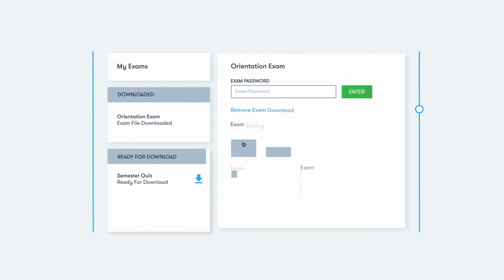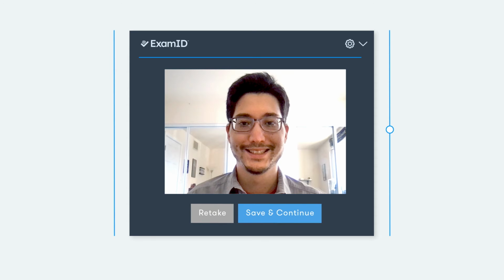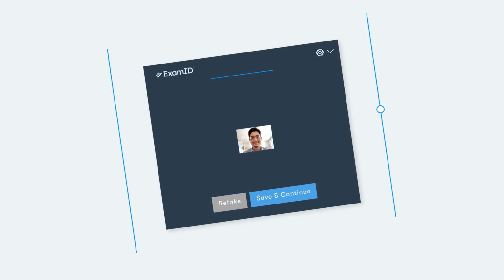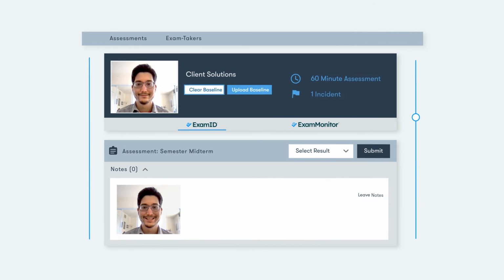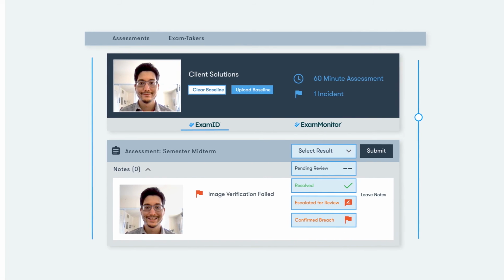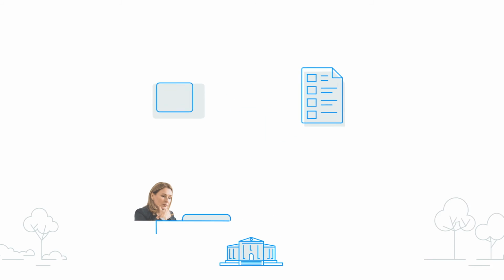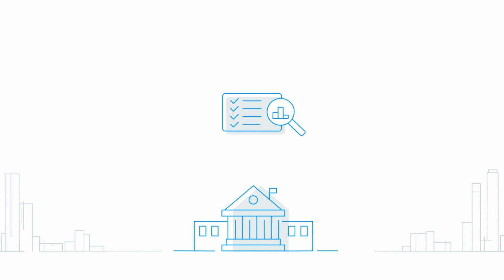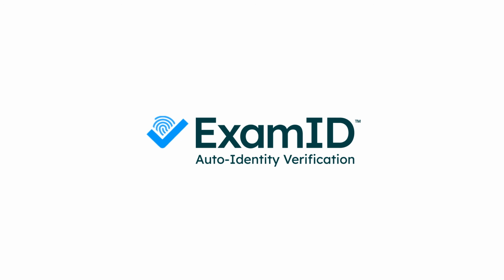ExamID Product Overview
ExamID is an advanced digital security tool that makes the entire identity authentication process faster, easier, and more reliable. ExamID is the ideal solution for both in-class exams and remote exams, quickly verifying the identity of exam-takers—no matter the size of the class.